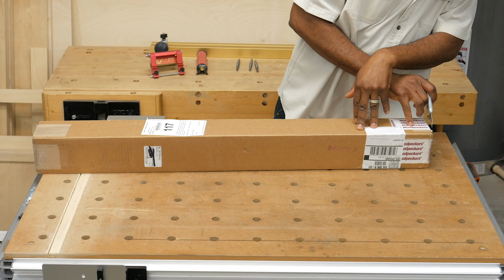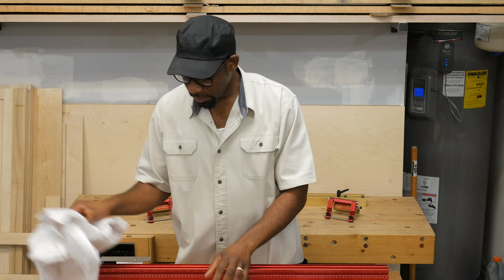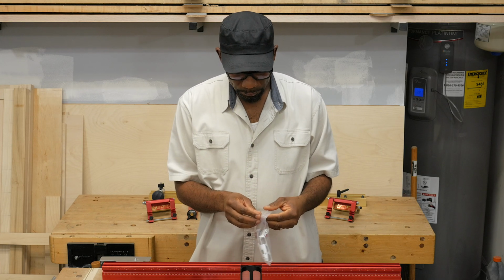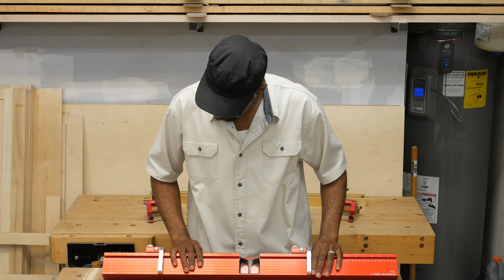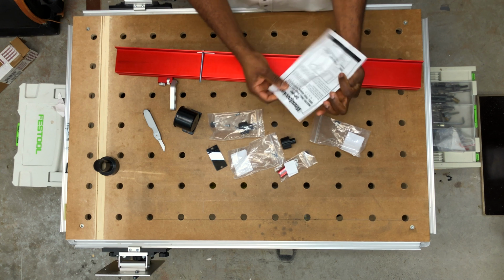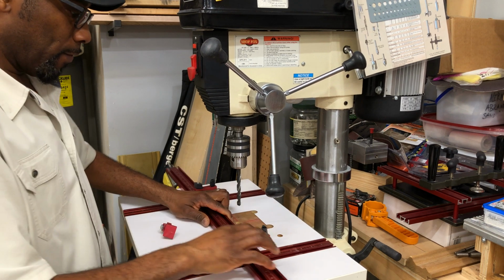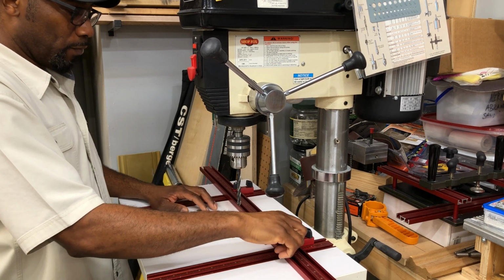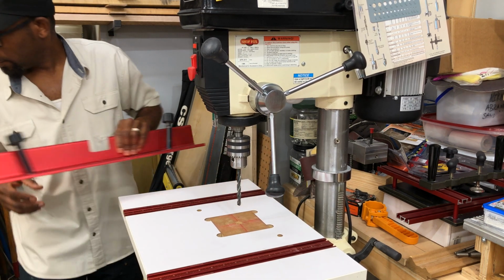THIS NEW WOODPECKER PRODUCT REALLY SUCK!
In this video, I'll be unboxing and demonstrating Woodpecker's new DP-PRO FENCE 36. All opinions stated are mine.

722 Collins Hill Rd. Suite H 117
Lawrenceville, Ga 30046
Thanks and I hope you enjoy it!